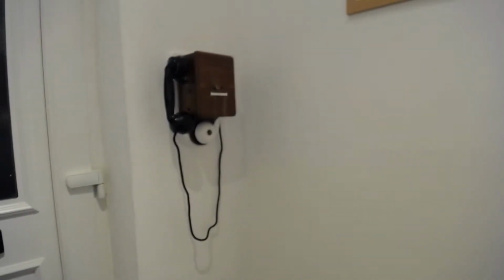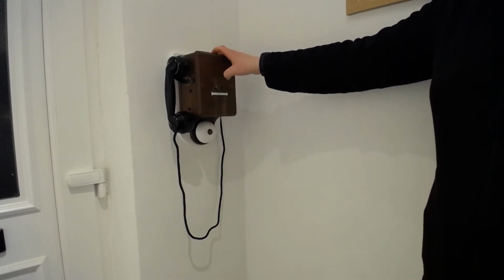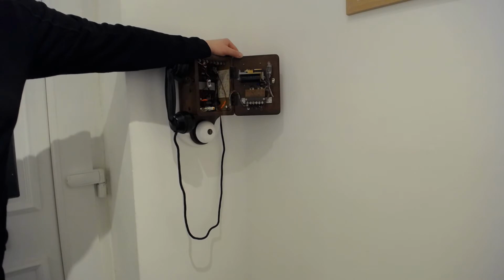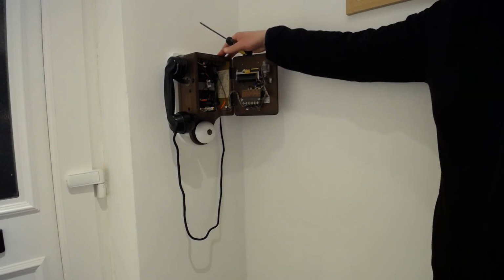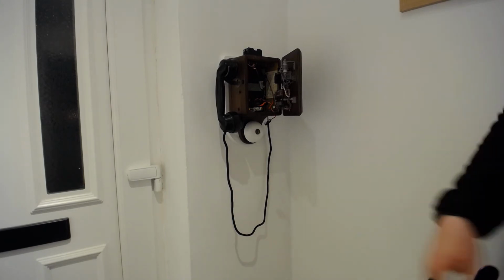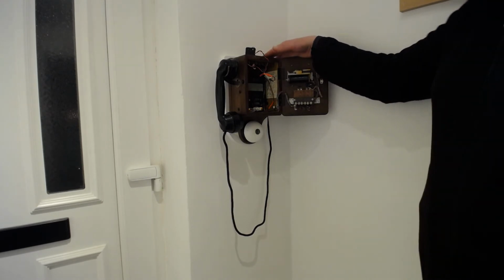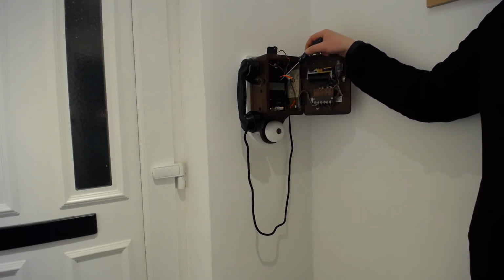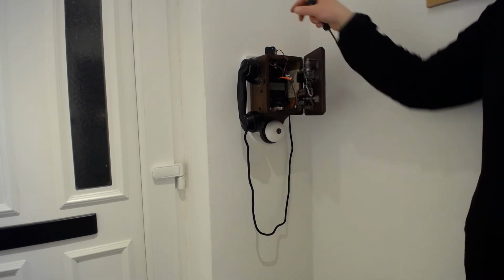Landline Phone - 1948 Railway Style!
Firstly, forgive the low production quality! I did this in one take with no practice because I don't expect lots of people to watch it - 10 views would be impressive to me! I decided to make it public so I can share it more easily and I can't be readily identified, but this is really meant to show friends what I have been up to, so please don't leap out and criticise me for all the problems!

Secondly, yes, there are mistakes! Please do not take this as gospel, listening back even I can tell I made mistakes in what I was saying. The purpose of this is to show you an interesting thing and vaguely how it works, nothing more. I have been learning as I go with this project having started knowing almost nothing about telephones, so almost anyone who's ever worked on a phone realistically knows more than me and I am fully aware of this.

And finally... I mentioned I would explain why I wasn't pressing the button and then forgot to... Basically this is because it disconnects the handset. With the handset on the hook it wouldn't have done anything, but with it off the hook, you can do something called pulse dialling. It's cool, google it! If people are interested though, I'll come back and explain it properly.